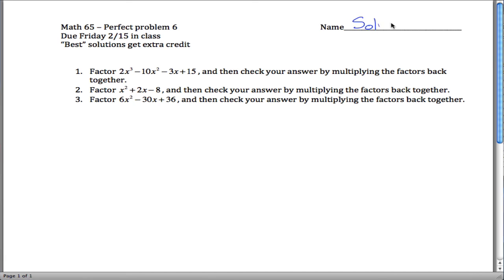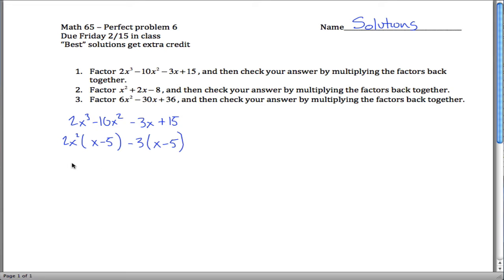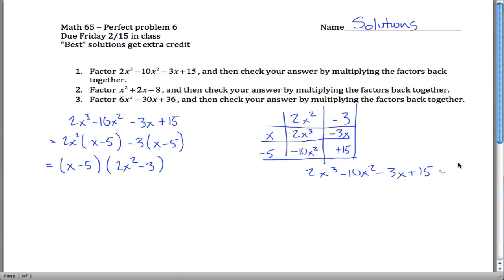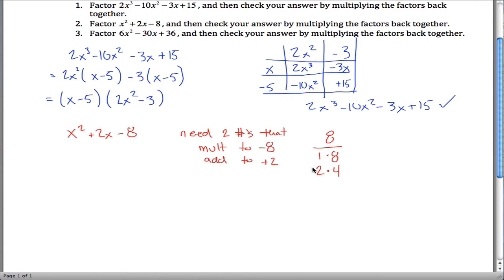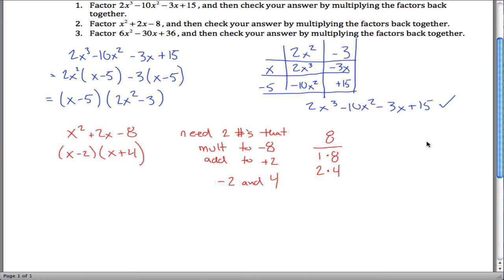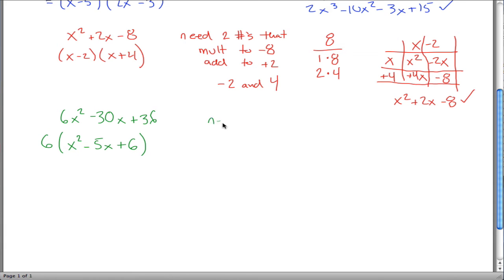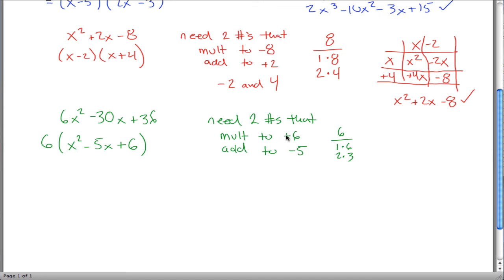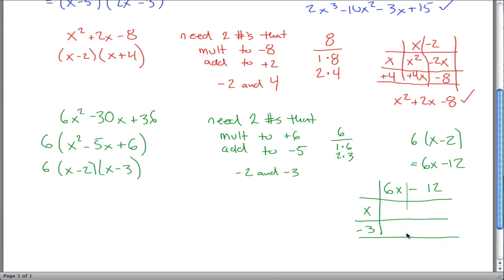Factoring Polynomials Example